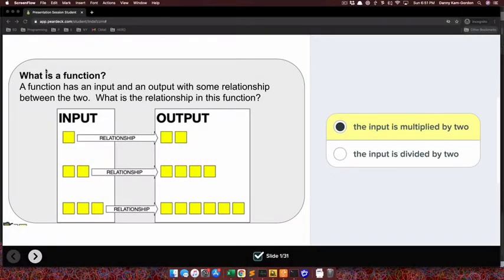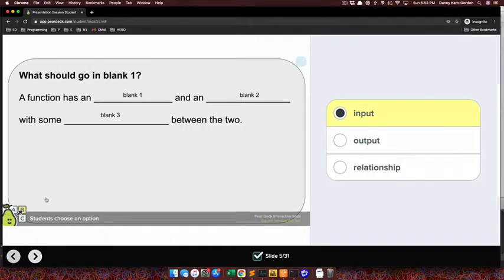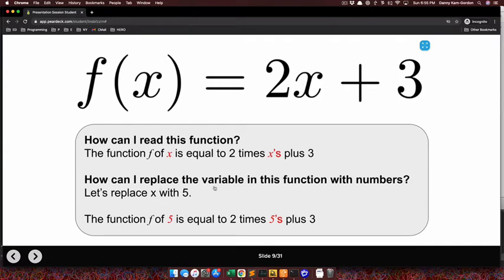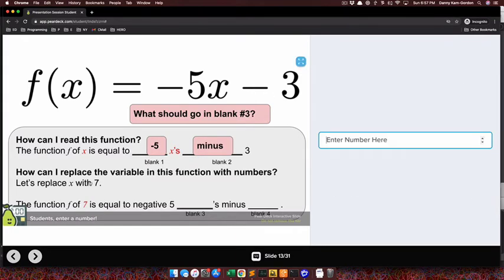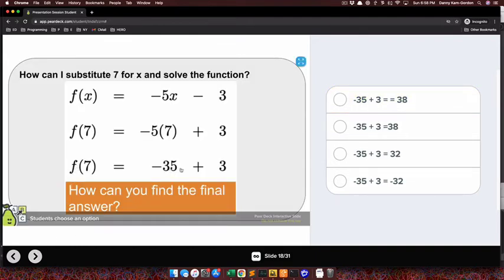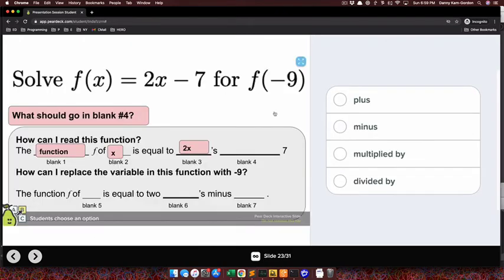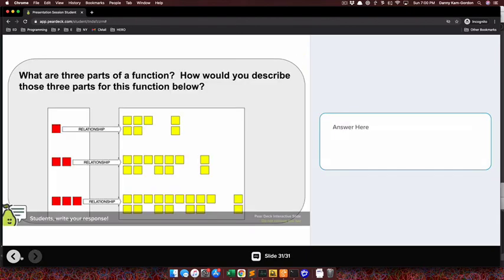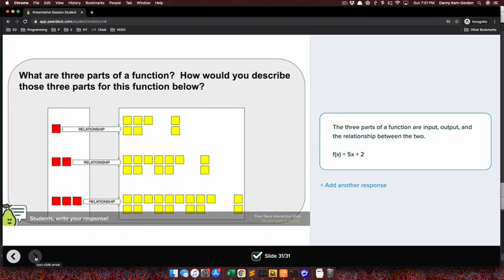Pear Deck Activity: Introduction to Functions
In which Mr. Kam goes into how to understand basic functions.

You will need to make a copy if you want to make any edits to the original.